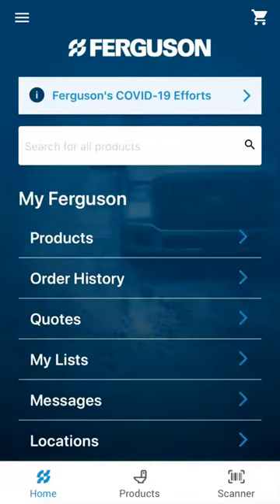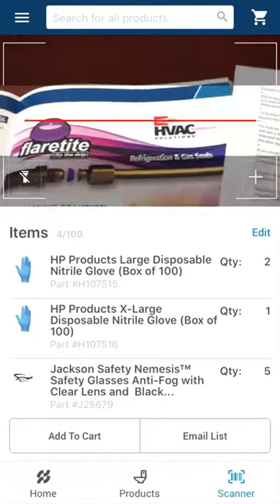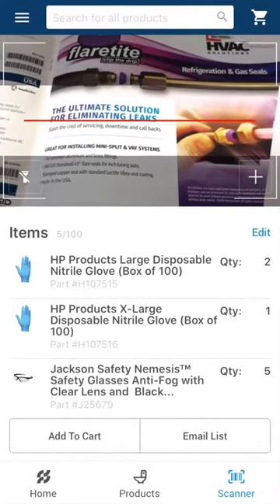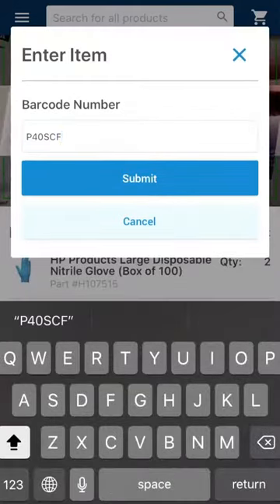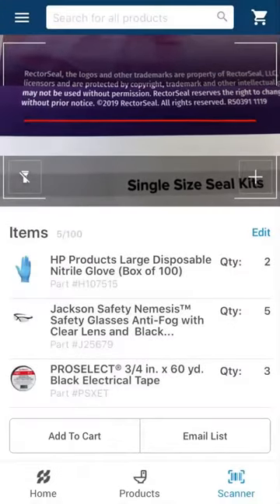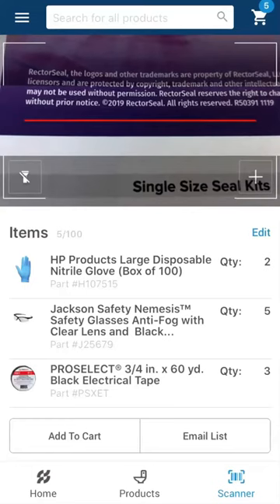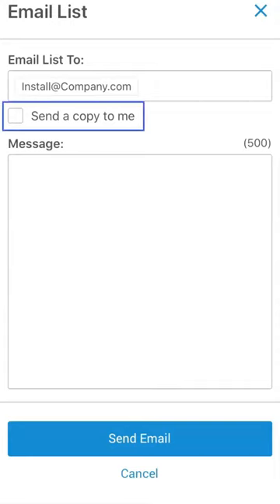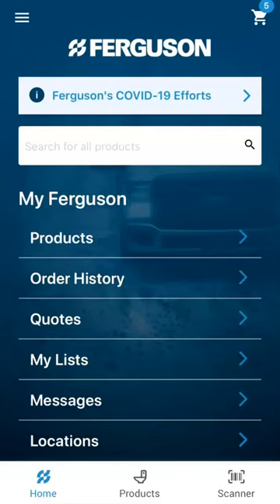Ferguson App: Barcode Scanning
Learn how to use the built-in barcode scanner on the Ferguson app to make ordering easy and efficient.